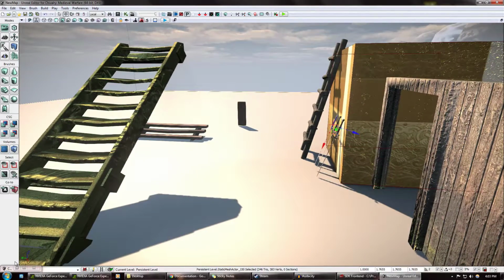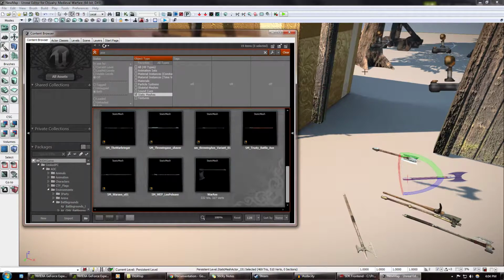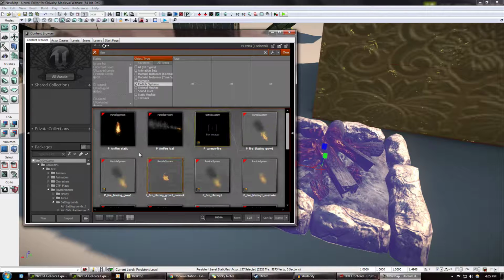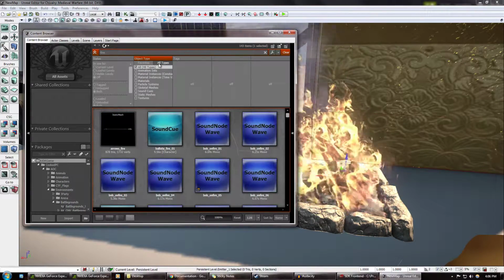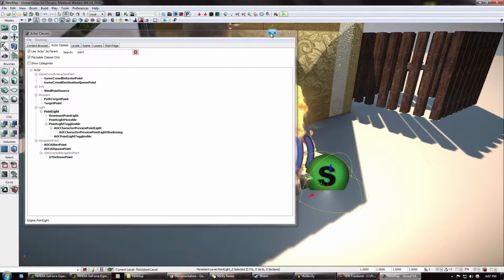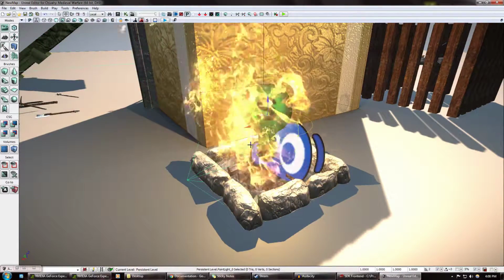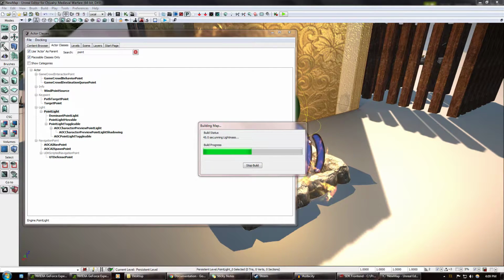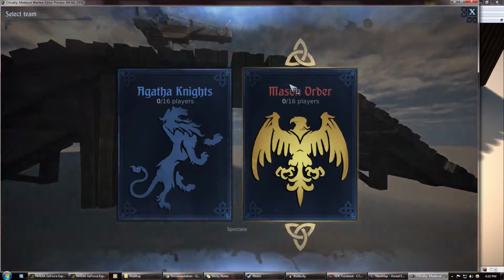Chivalry Map Editor BASICS-7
Showing you barebone basic information about the Chivalry map editor so you can get off the ground and start making maps.